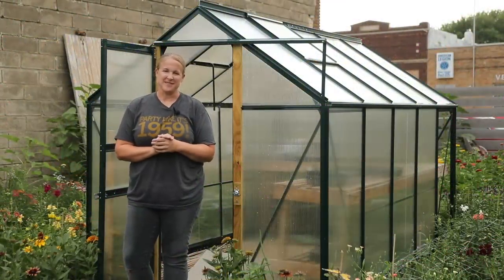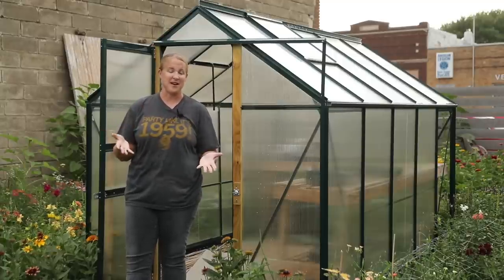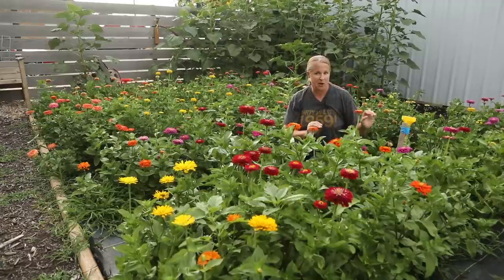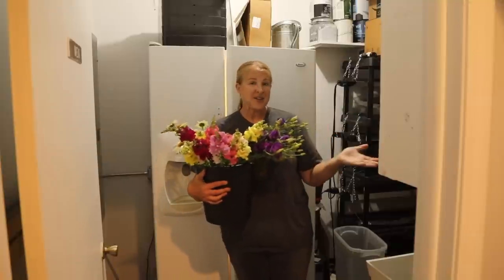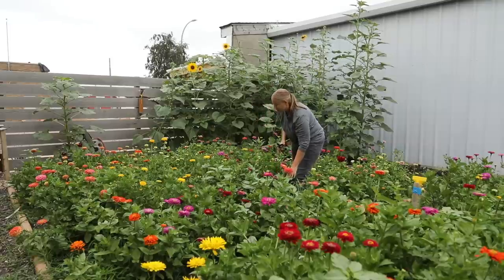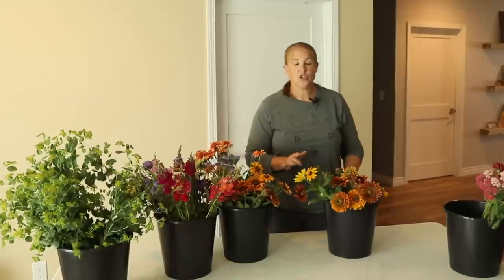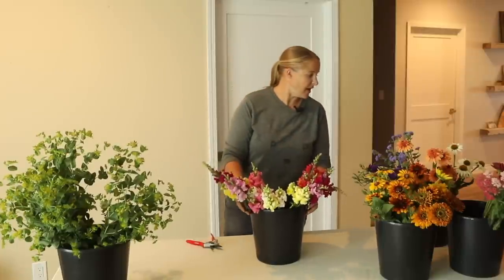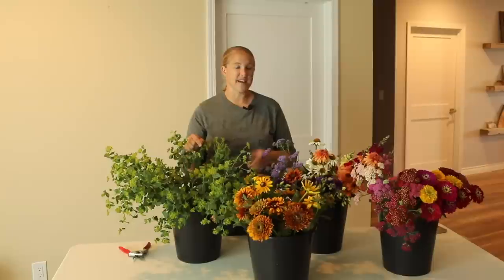My First Florist Delivery!! Growing Cut Flowers - Sunshine & Flora, Zone 5a, Iowa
It's my first florist delivery and I am SO EXCITED! During this video I set up the camera during my harvest and flower prep to deliver 4 buckets of flowers to a florist. I share how I harvest, pricing, and how I sell them.

Products I Use:
18 inch Kraft Paper Roll
8 Foot Metal Garden Arch
7 Gallon Grow Bags
10 Gallon Grow Bags